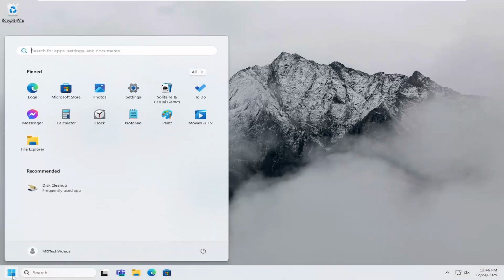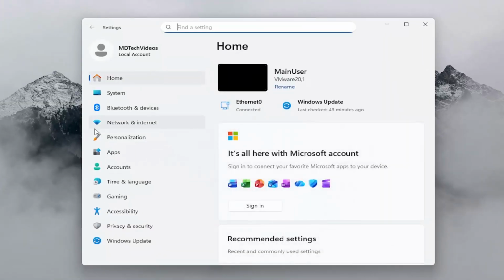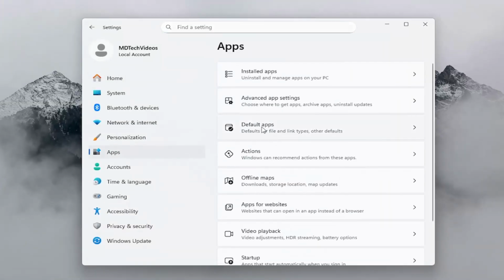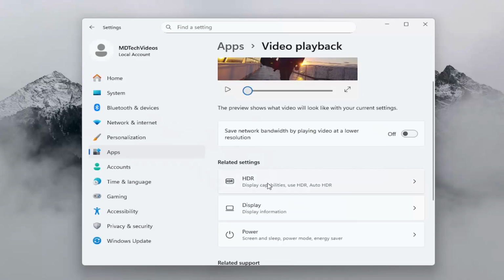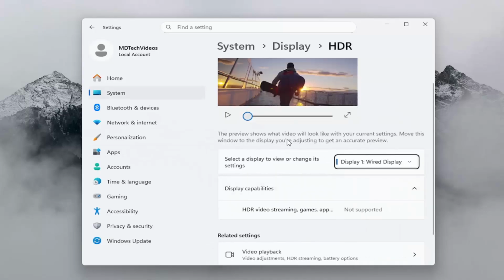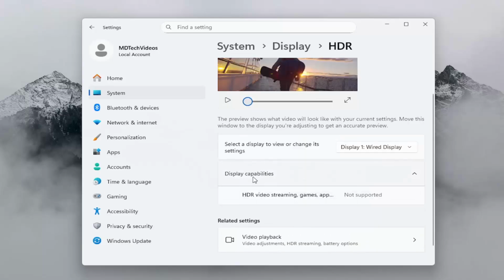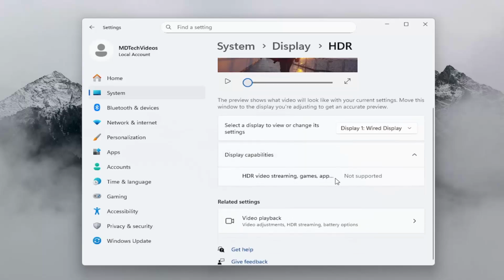ACER Nitro XZ273U – How to Manage HDR Settings [Tutorial]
In this tutorial, you'll learn how to manage the HDR (High Dynamic Range) settings on your ACER Nitro XZ273U monitor, ensuring you get the best visual experience while gaming or watching HDR content. The guide takes you through accessing the monitor’s on-screen display (OSD) menu, adjusting HDR settings, and configuring your PC’s display settings to optimize HDR performance. Whether you're aiming for enhanced contrast, more vivid colors, or a brighter display, this tutorial will help you fine-tune your HDR settings to suit your preferences.

Issues addressed in this tutorial:
manage HDR settings ACER Nitro XZ273U
enable HDR ACER Nitro XZ273U
optimize HDR display settings
adjust HDR contrast ACER Nitro XZ273U
gaming HDR settings ACER monitor
ACER Nitro XZ273U color settings
configure HDR for gaming ACER Nitro XZ273U
PC HDR display settings
HDR performance ACER Nitro XZ273U
adjust brightness and colors HDR

By the end of this tutorial, you'll have successfully managed the HDR settings on your ACER Nitro XZ273U, ensuring you get a vibrant, immersive visual experience. The guide also covers how to check your PC’s HDR compatibility and how to adjust both monitor and system settings for the best HDR performance. With HDR properly configured, your gaming or media experience will look more dynamic, with better contrast and lifelike colors.